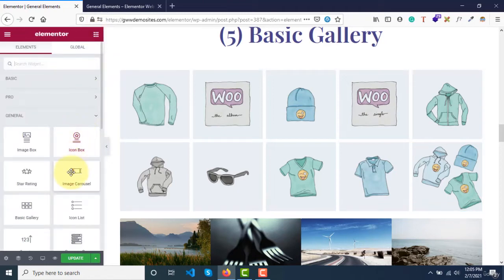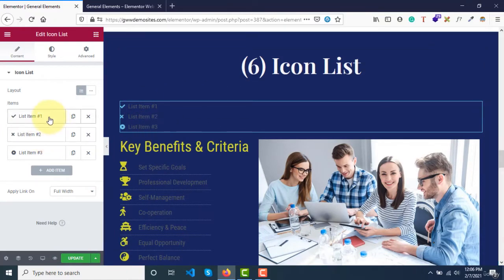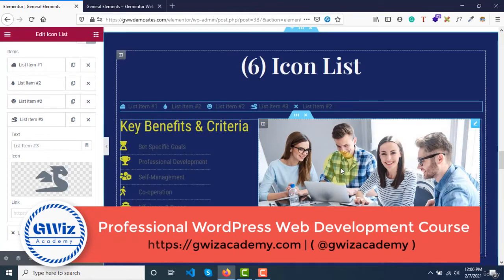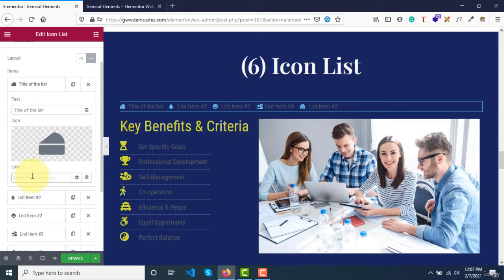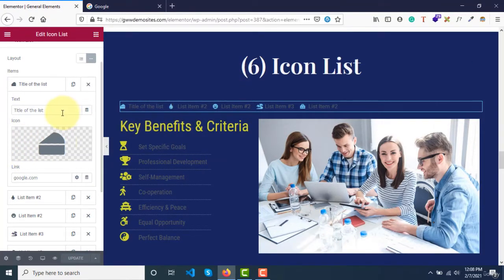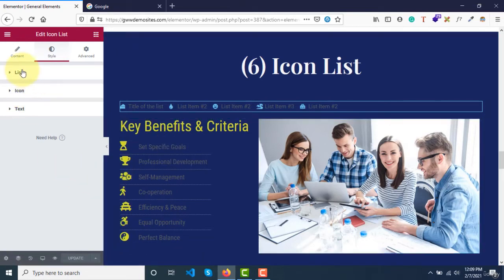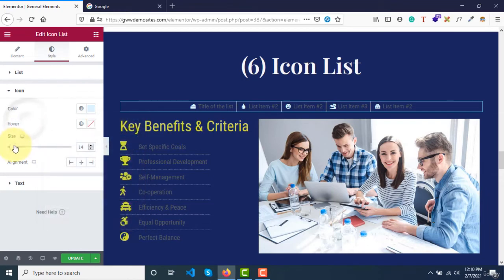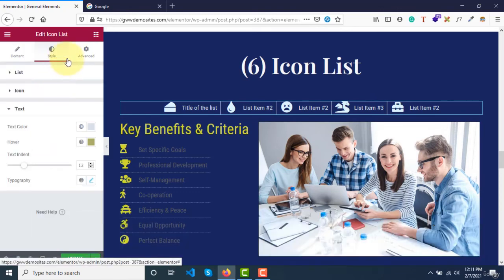Class 4 - 6 Icon list in elementor